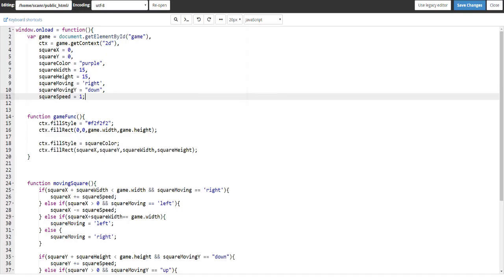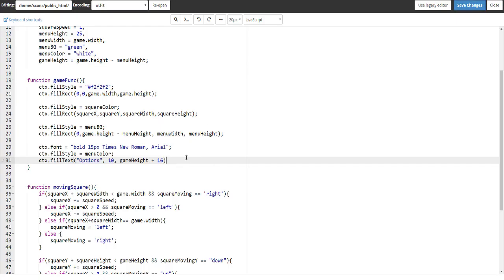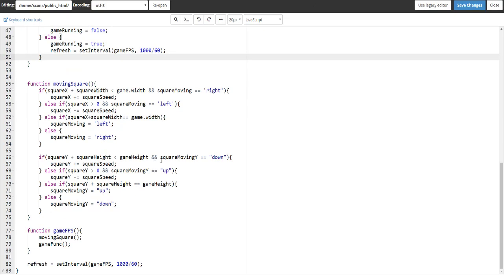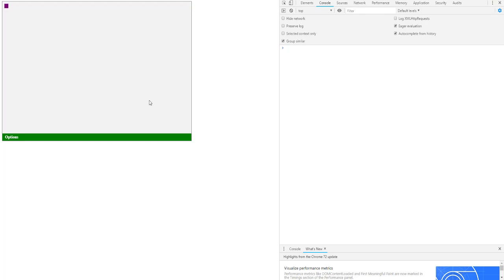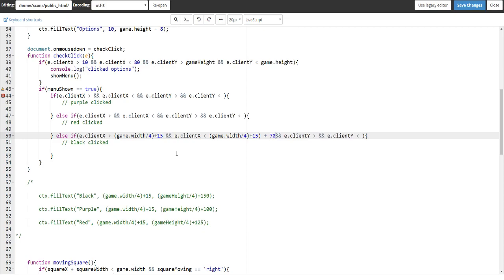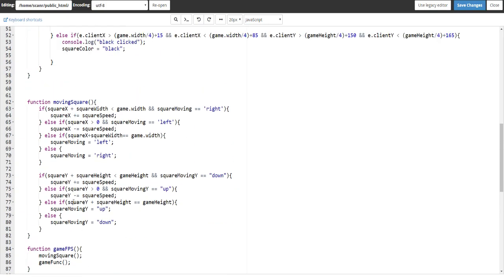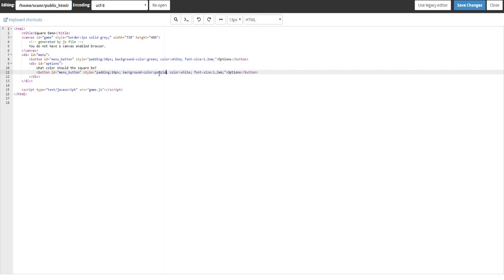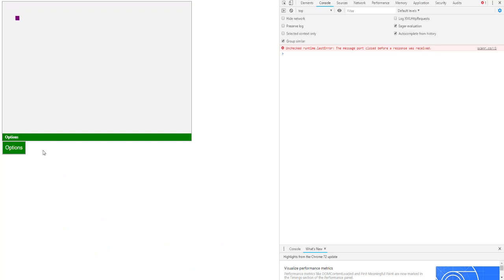Creating a Menu in HTML5 Canvas Game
In this video you can see me creating a game menu interface with HTML5 canvas. The menu allows you to change game settings, pause the game, and keep playing right after! I also create the menu in another way, below the canvas which is another quick way to create a game menu. Both ways work, so please let me know which way you prefer in the comments below!

This tutorial will help you create your own game menu for your project & let players change settings and more while they play.